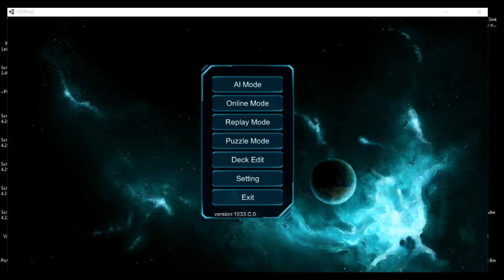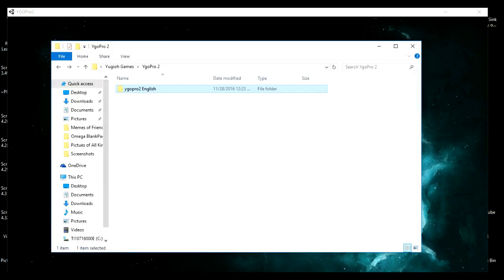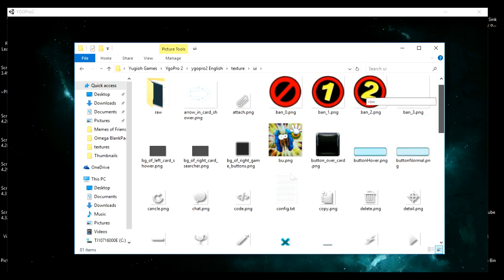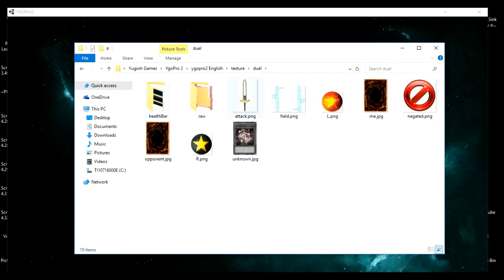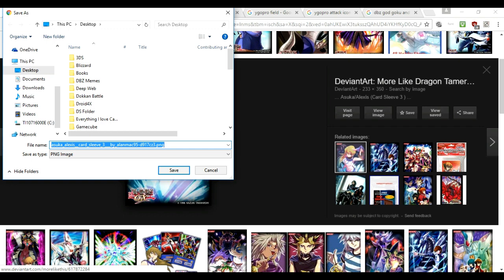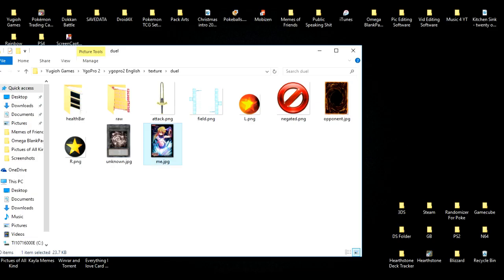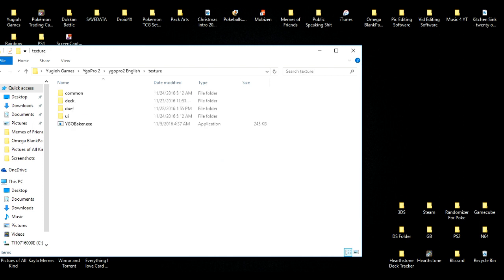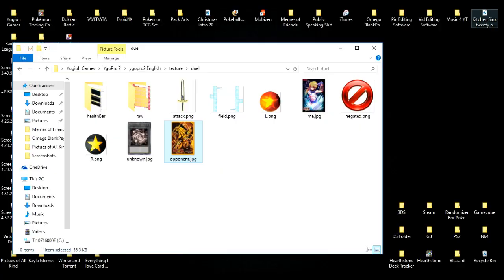YGOPRO 2 Tutorial - How to Use Custom Images & Icons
A: All of the applications for which I play Yugioh online are free and I play on a lot of different applications. There is:
YGOPro The Dawn of the New Era, Dueling Network, YGOPro, YGOPro DevPro, YGOPro Salvation and etc. All download links to them are right below!

Q: Where can I play Poke'mon Online for free?
A: You can play Poke'mon Online for free on a site called Poke'mon Showdown. It's an amazing site with a lot of capability. You can create any Poke'mon team you want with any stat and move set. Check the link below to check it out!

A: You can play this for free on your computer, i-pad, tablet and some other devices as well for free. I love to play it and you actually start off with some good cards unlike some other games I know of where you have to pay to win. Check the link below if you want to test it out! It's fun and easy to get into! Trust me. :)

Q: What consoles do you play on? Can I add you on any?
A: I play on a wide variety of consoles and of course you can add me! The consoles you can catch me on are:
PS4, 3DS and PC. If you want to try and add me on any of those, here's a list of names for particular consoles and or games I go under:
PS4: Blank-Page-_
3DS Friend Code: 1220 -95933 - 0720
Hearthstone: BlankPage#1169
YGOPro The Dawn of a New Era: BlankPage
YGOPro DevPro: BlankPage
YGOPro Salvation: Omega BlankPage
YGOPro: Yugituber BlankPage
Dueling Network: OmegaBlankPage
Steam: Omega BlankPage
Poke'mon Showdown: Saiyan Raichu
Poke'mon TCG Online: XxBlankPagexX

This YouTube Channel is not for wealth or greed. Despite my videos being monetized and despite my YouTube Channel being sponsored, these are more or less baby steps for me to reach a much bigger picture / goal. I have several dreams that I want to make happen one day.
My Dreams:
- Entertain people to help provide support and happiness.
- Provide charity streams to spread awareness across the many different charities and maybe we can make a difference together.
- I want to help the world. I want to have an impact on the world.
- Enable my parents to retire so that they will not have to work their entire lives away.
- Help out the DBZ, Pokemon and Yugioh communities and the people within those communities.
- Spread love and care.
- Provide information and updates for my viewers on the topics at hand per video.
- Be a source of inspiration and a source for all things Yugioh and Pokemon and DragonBall Z.
- Encourage competitive gaming as well as playing for fun. :)

- BlankPage